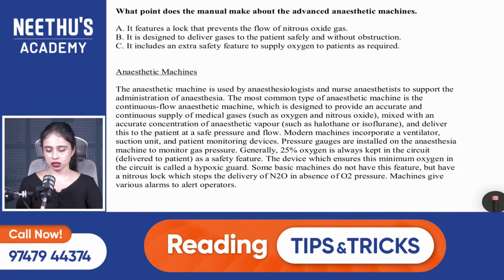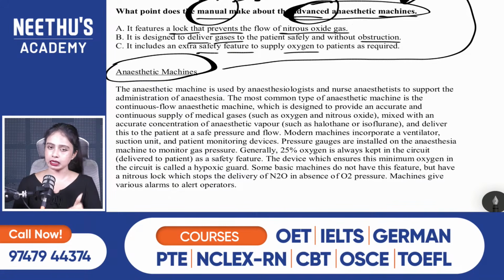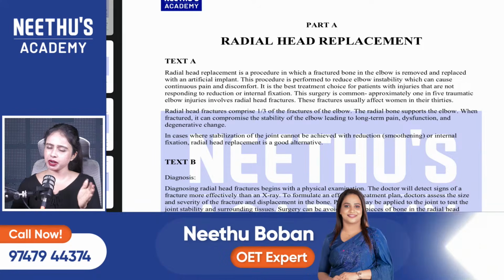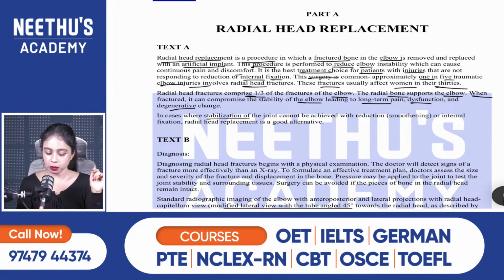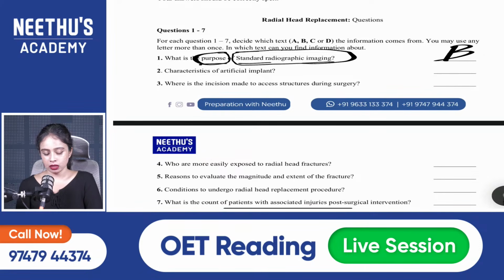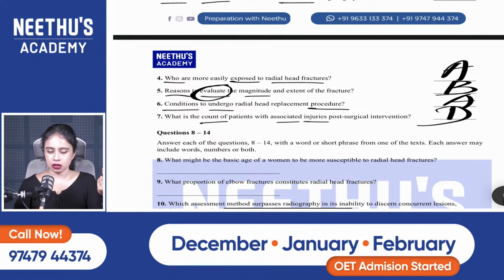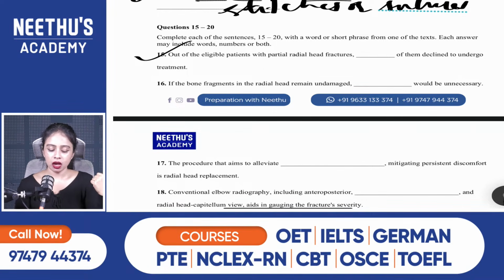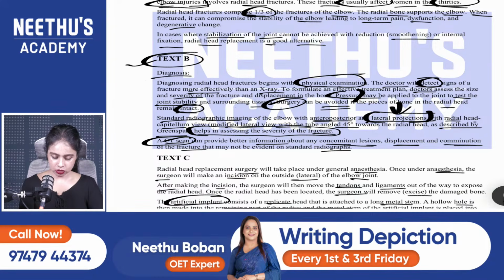OET Reading Part - B ചെയ്യാൻ ഇനി ടെൻഷൻ വേണ്ടാ! 8 മിനിട്ടിൽ Answers കണ്ട് പിടിക്കാം.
"Struggling with OET Reading? This video is packed with expert tips and strategies to help you ace the Reading sub-test! Learn how to manage your time, tackle challenging questions, and understand complex texts in Parts A, B, and C. Perfect for nurses, doctors, and healthcare professionals aiming for success. Watch now and boost your confidence for exam day!

*About us*
Neethu’s Academy is your go-to destination if you aim to get top scores in your OET exam. We stand at the top as the best OET coaching center in Kerala with our certified trainers, Flexible schedules, Proven track record, and ideal learning environment. Start your success story with us today!. Our key highlights are:
✅Improved Chances of Success
✅Development of All Four Essential Testing Skills
✅Gaining Confidence
✅Access to a Supportive Learning Environment
✅Individualized Guidance from Experienced Instructors
✅Proven Preparation Methods